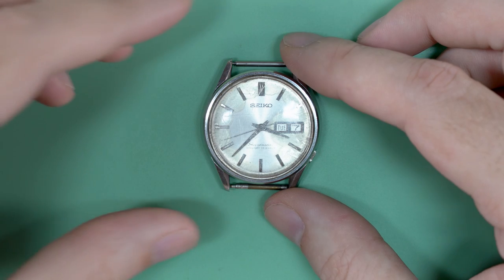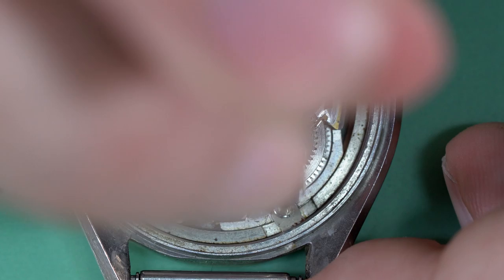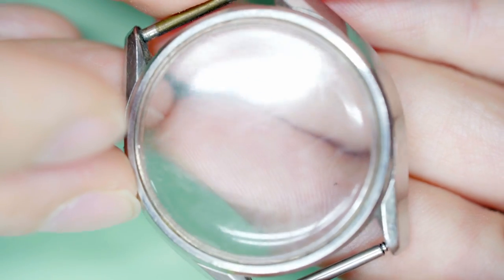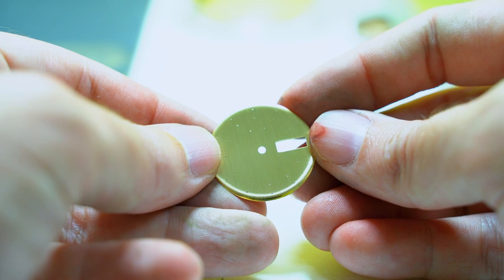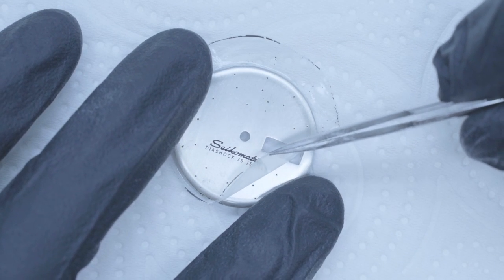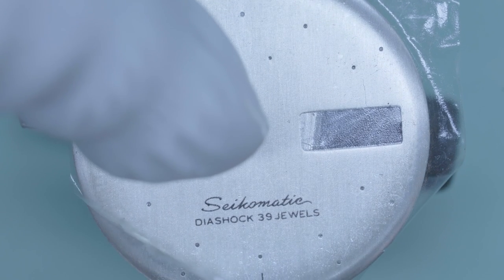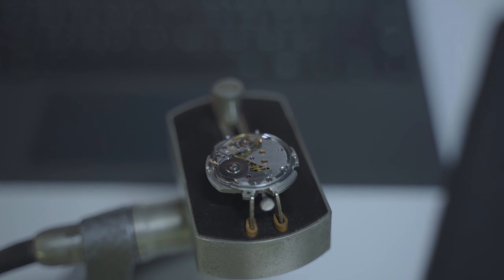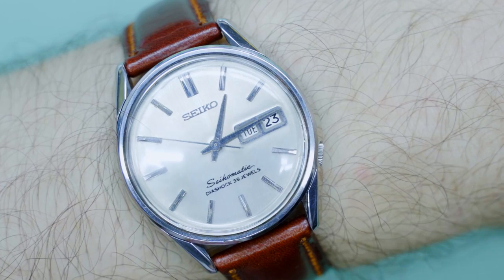A 1960s Seiko Automatic 6216A Restoration and Full Service Watch Repair Tutorial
Forgot to mention in the video - the array of different screws in this movement is incredible - seems like a different screw for nearly every fitting. Did anybody notice the mistake I made in the video and later it got rectified?
In this video we take an extremely tired old 1960's Seiko Automatic 6216A gentlemans wristwatch and give it a fresh lease of life.

Film Free Decal Products used in this video - TYPE A I did not use the glue in this video.

Canon Laser Printer Used in this video or choose an alternative color laser but the highest resolution you can afford. e.g. 1200dpi

Full HD Video Lessons streamed to your PC/MAC, Phone or Tablet

Cameras And Equipment Used To Make This Video.
Purchasing via these links will cost you no more but will help this channel.

Main Camera: Sony A7iii
B Camera: Sony a6400
Close Up Lens: Sony FE 90mm Macro f2.8
General Lens: Tamron 28-75mm F/2.8
Wide Lens: Sony 16-35mm f4
Telephoto: Sony FE 70-200mm F4
4K External Recorder: Atomos Ninja V

AUDIO

Voiceover Mic: Rode Procaster
Pre-Pre-Amp: Cloudlifter CL-1
Pre-Amp: dbx 286s
Audio Interface: Focusrite Scarlett 2i2
Talking Head Mic: Rode NTG-3
Lavalier Mic: Sennheiser EW 112P G3
Audio Recorder: Zoom H4N PRO
Headphones: Audio Technica ATH-M50x

MEDIA STORAGE

NAS: Synology DiskStation DS418
Drives: Seagate IronWolf 8TB